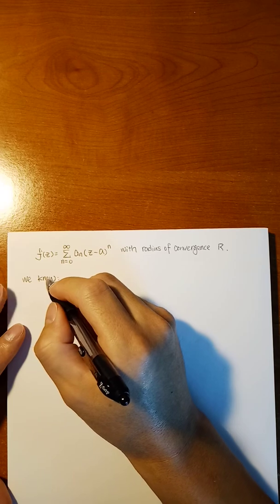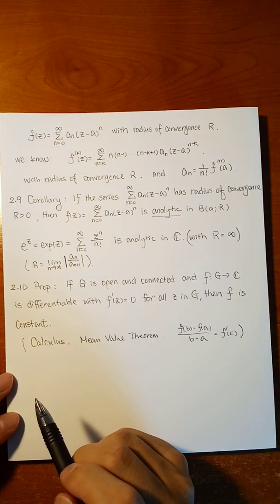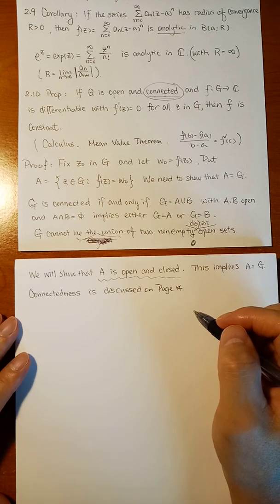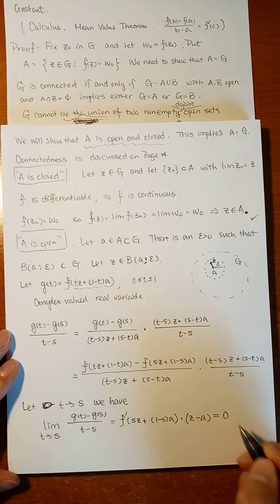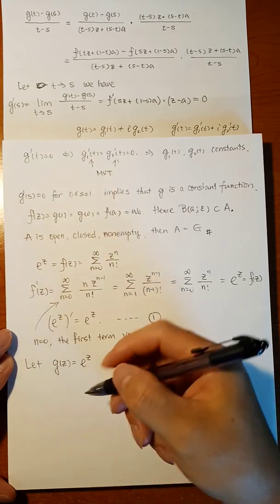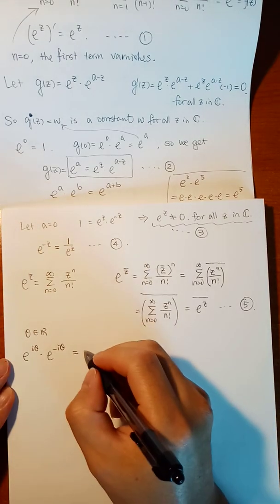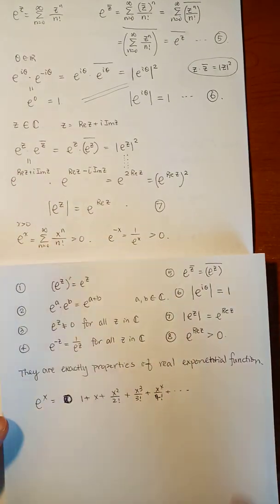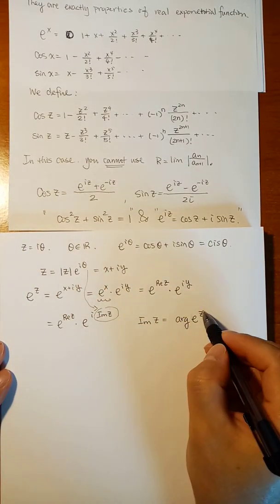MATE6301 - 2021/01/26 - Section 3.2 Part 3